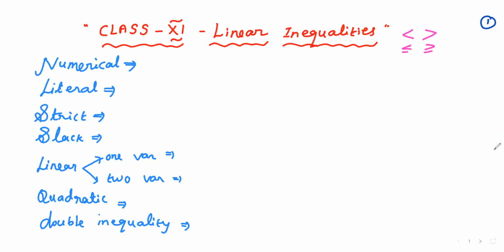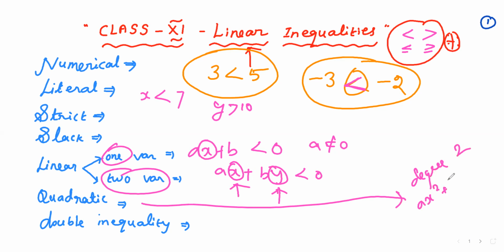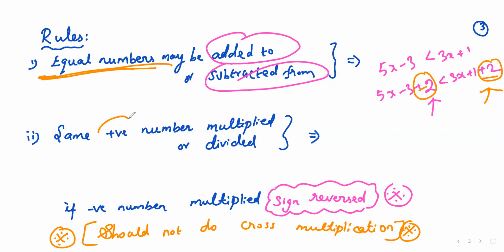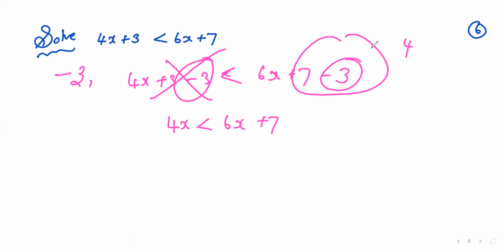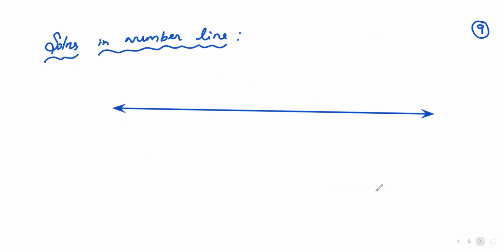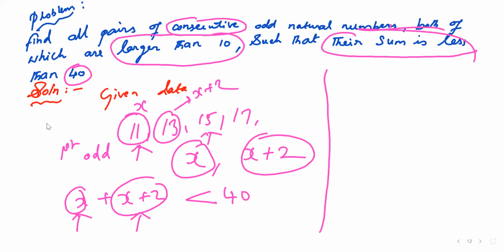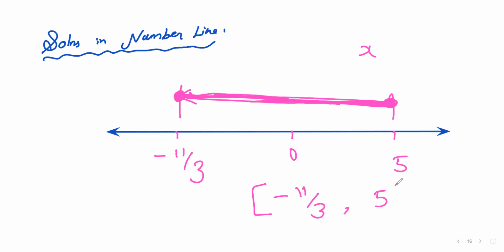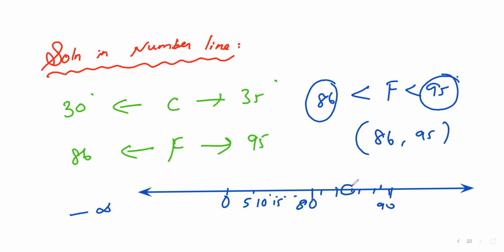INEQUALTIES ONE SHOT REVISION CLASS XI CBSE MATHS JEEmaths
Complete revision of INEQUALITIES chapter from class 11 NCERT BOOK is done in this video.